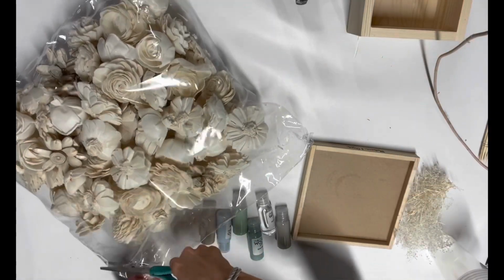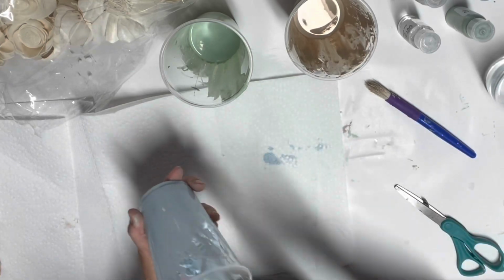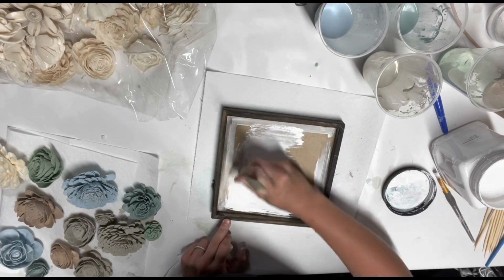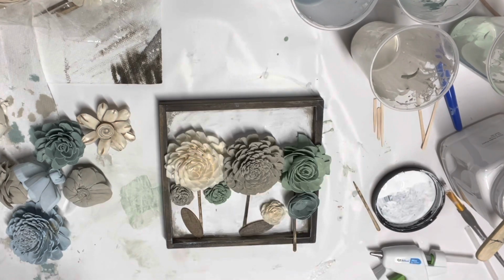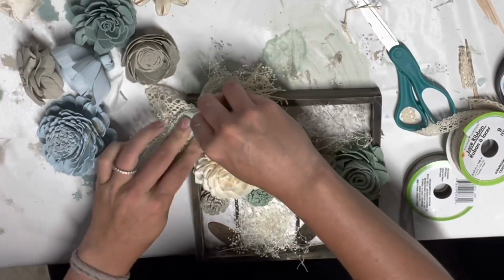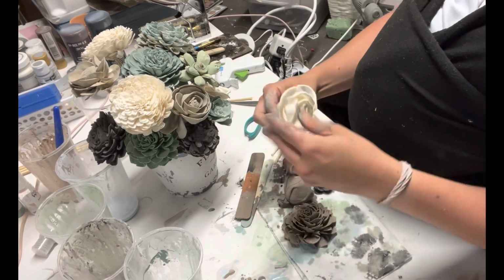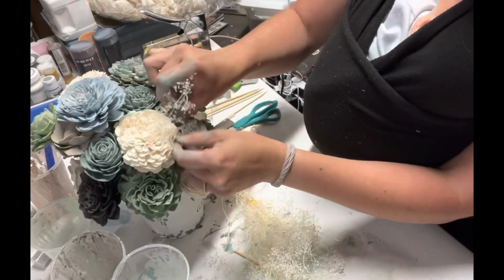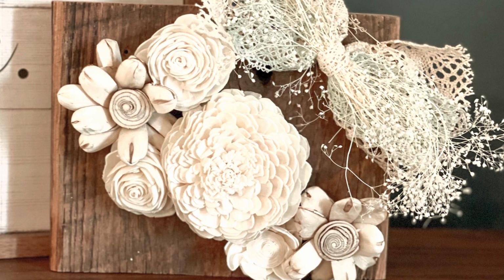Easy Sola Wood Flower DIYs | Pretty Rustic Floral Home Decor with Repurposed Items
All the craft supplies I use a lot, linked here:
Amazon storefront

Great chip brushes:

0:00 Intro